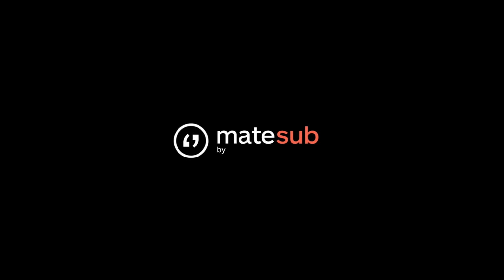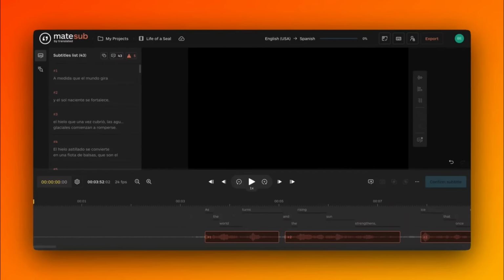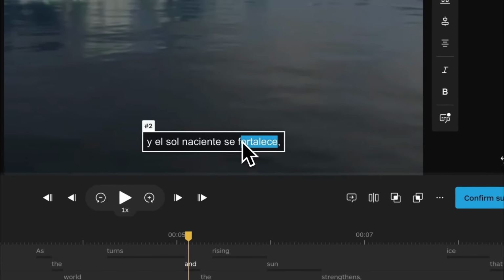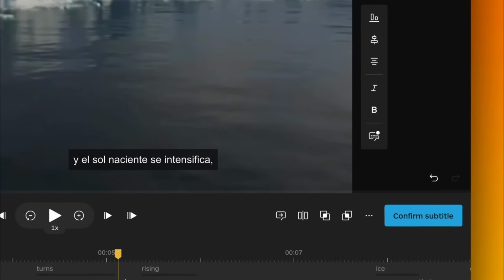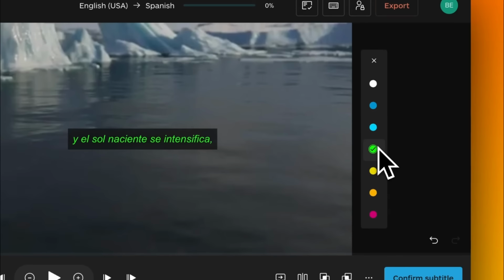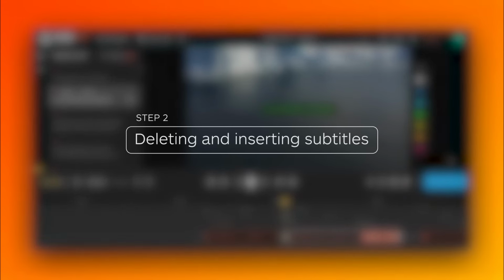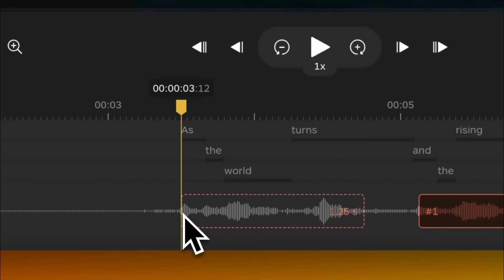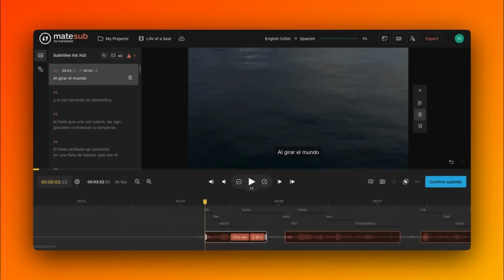Subtitle editing in Matesub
This tutorial introduces Matesub’s WYSIWYG editor, designed to simplify subtitle editing with a real-time, visual interface.

Easily edit text directly on the timeline, adjust formatting such as color, alignment, and style, and insert or delete subtitles with precision. The editor gives you complete control over subtitle content and appearance, ensuring your captions are both professional and easy to read.

Key Points:

- Edit subtitle text directly on the timeline
- Adjust formatting: color, alignment, and style
- Insert or delete subtitles precisely with the visual interface